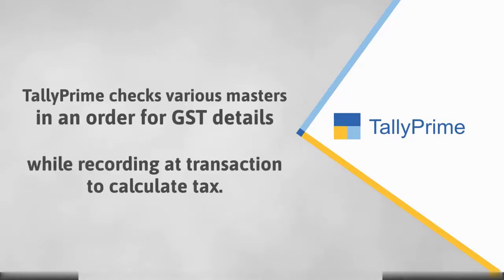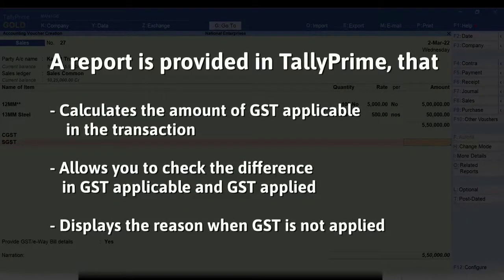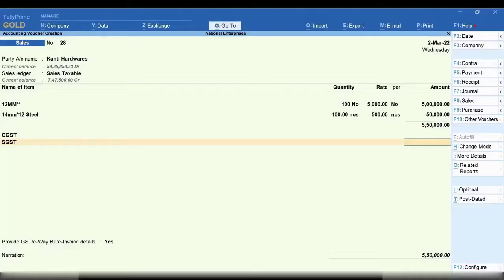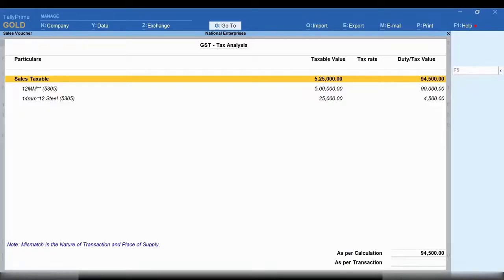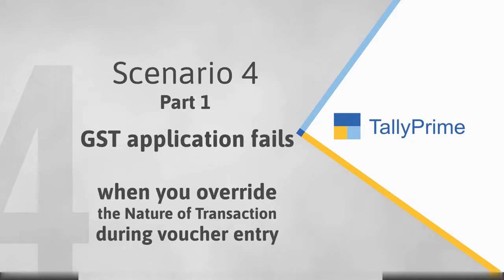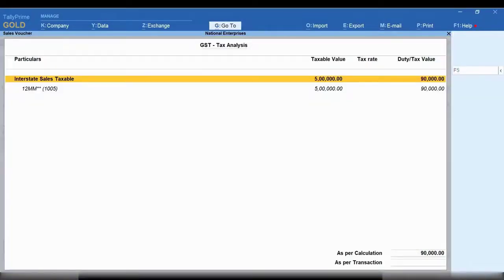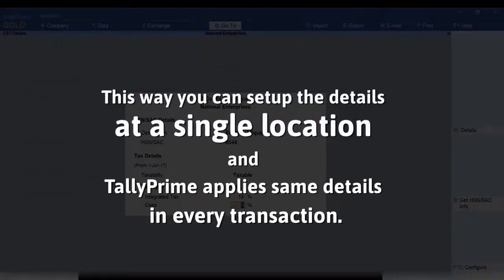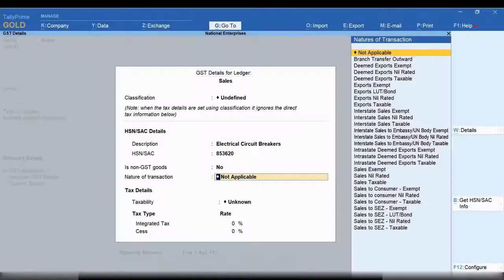Tally Error - GST is not Calculated Automatically in an Invoice | GST Calculation Problem Solved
GST is not Calculated Automatically in an Invoice in Tally | GST Calculation  Problem Solved |